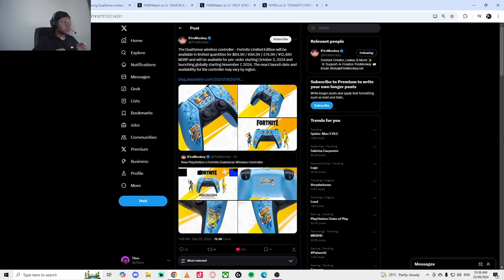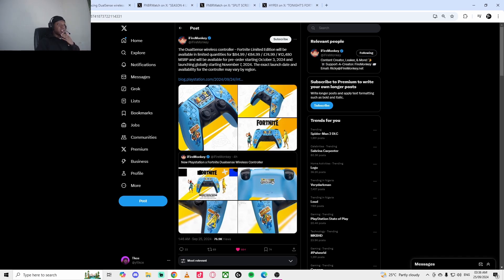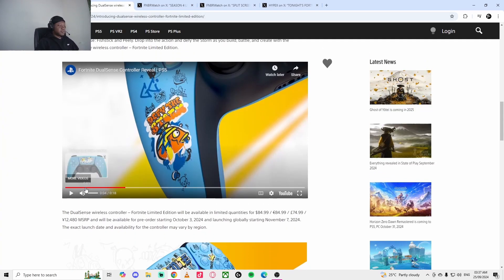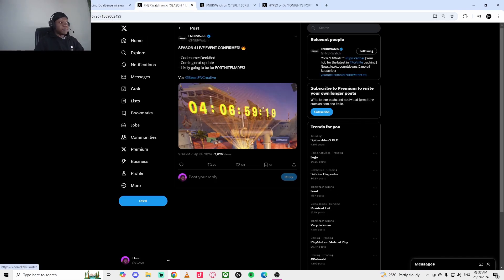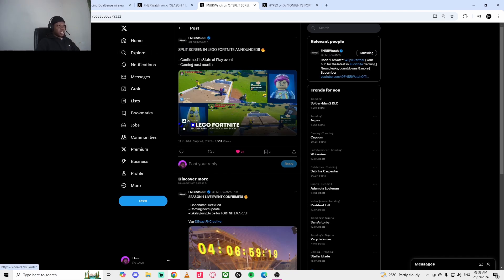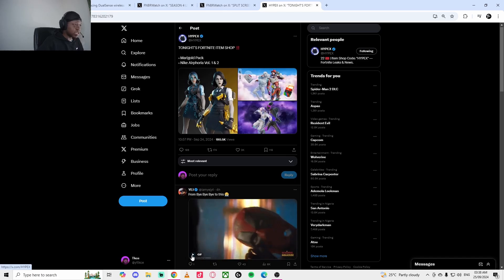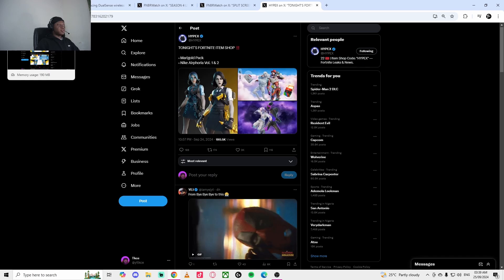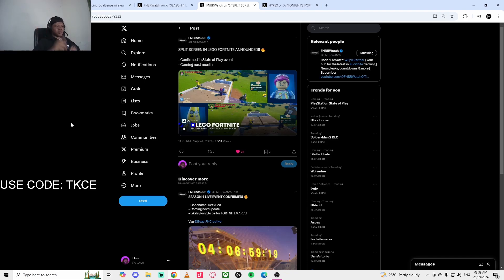NEW EXCLUSIVE Fortnite Controller (News Of The Day)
NEW Fortnite Controller + Lego Fortnite Updates (Fortnite News Of The Day)
New Fortnite Controller, LEGO FORTNITE Update (Fortnite News Of The Day)